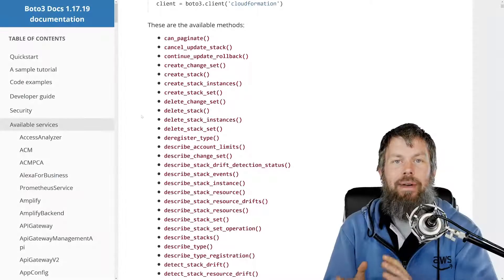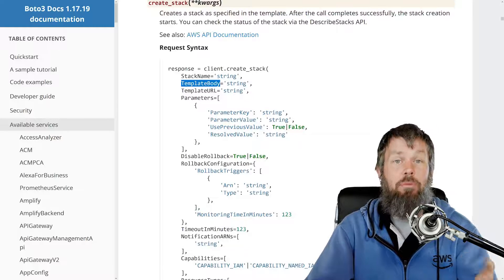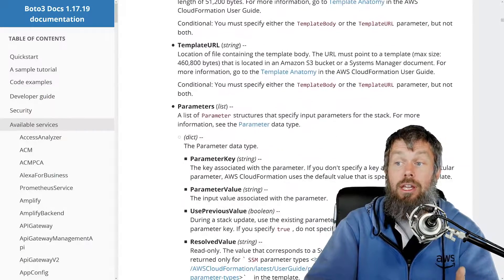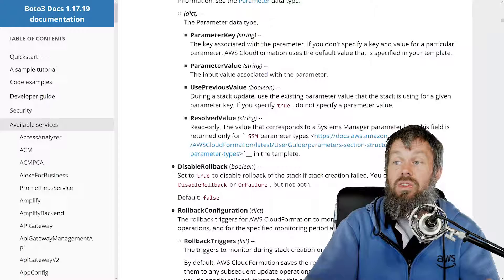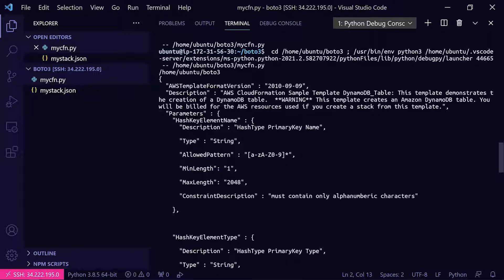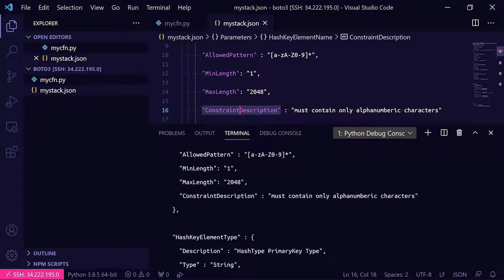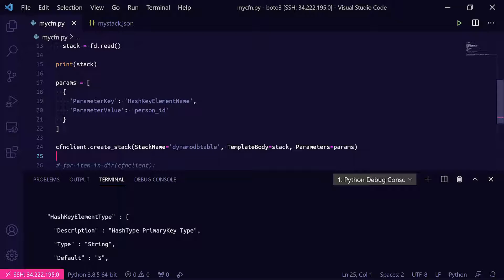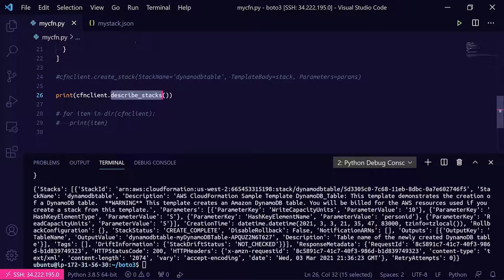How to Deploy CloudFormation with Boto3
In this video, CBT Nuggets trainer Trevor Sullivan covers how to use Python and Boto3 to deploy an AWS CloudFormation stack.

Your AWS account has many API calls to use, and Boto3 makes finding and optimizing them easy. One particularly useful one is the CloudFormation functionality that allows you to call the CreateStack API. With that, you can create a CloudFormation stack and deploy it from a template file. Follow along with Trevor as he walks through the AWS and Boto3 documentation. Learn the parameters and details you'll need to supply and how to optimize your cloud deployment with Python.